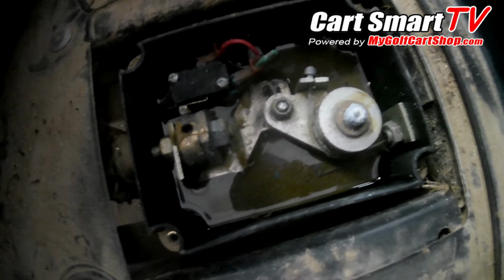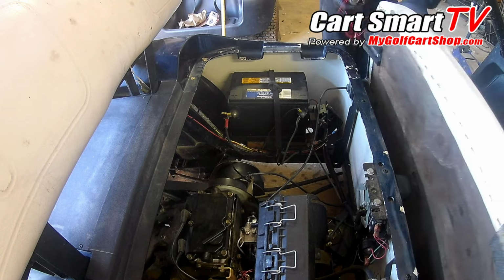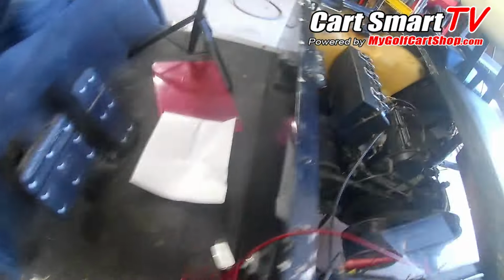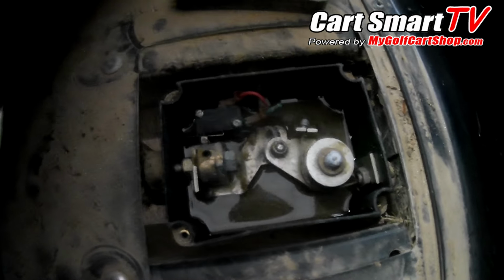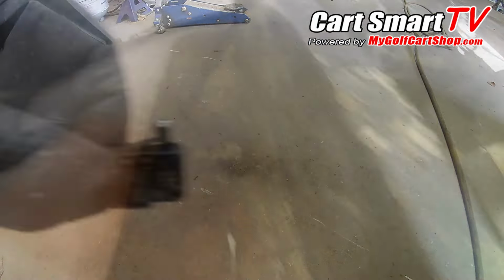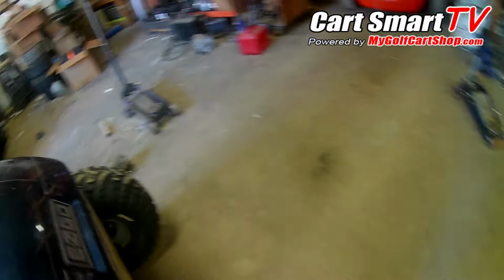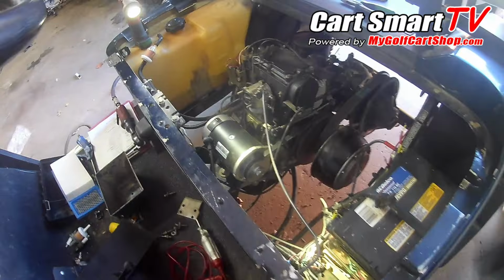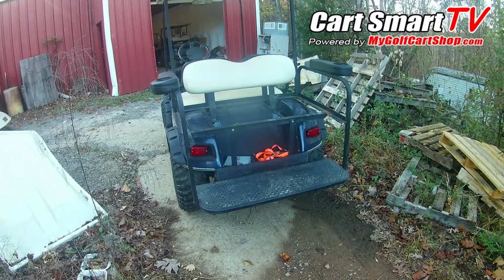Hurricane Helene Golf Cart Problems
We're still thinking about all of the victims of Hurricane Helene and the damage it caused. A golf cart would be at the bottom of the list of the problems but, this one was caught up in a flooded part of the storm.
The customer tried to get it running but gave up and brought it to us.
Come along as we dive into it.

Get your Cart Smart TV T-shirt Below

Our Ship To Address is;

My Golf Cart Shop
3505 Figsboro Rd.
Martinsville, Va. 24112

 / cartsmarttv2